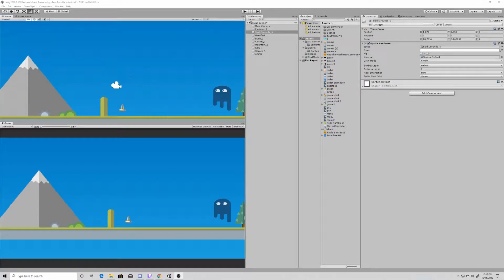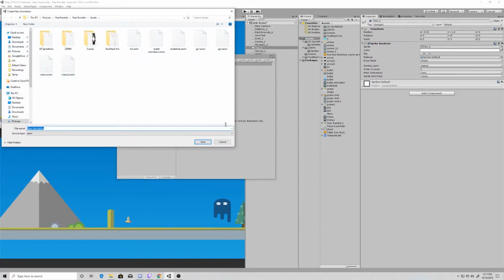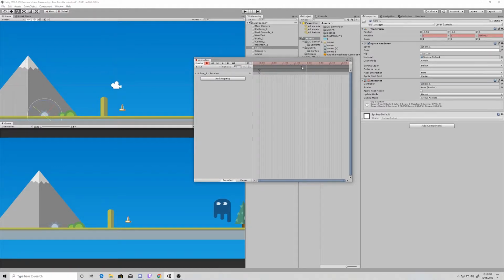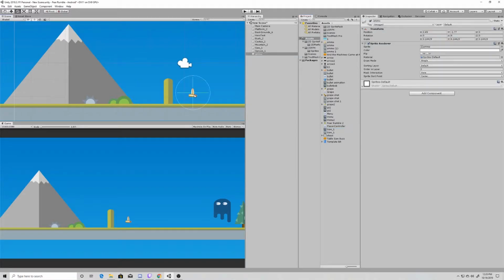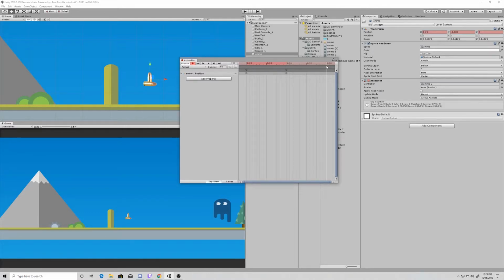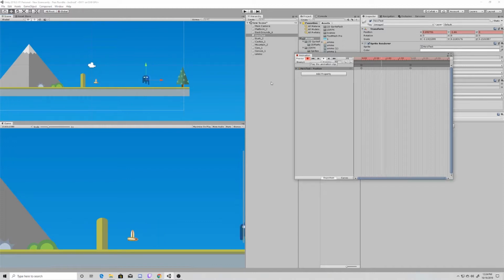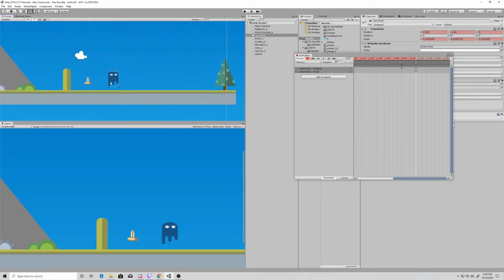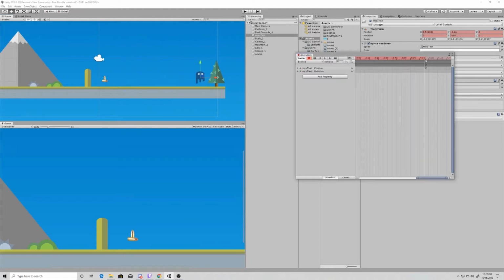EASY 2D ANIMATION TO MAKE YOUR GAME LOOK BETTER